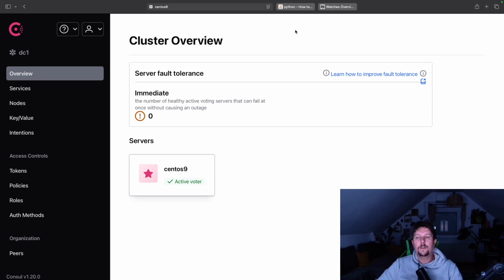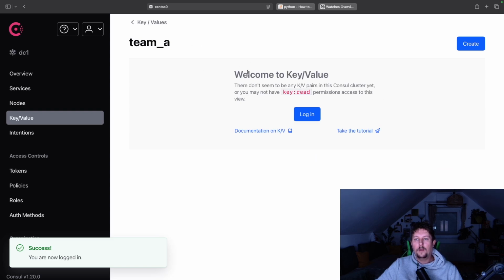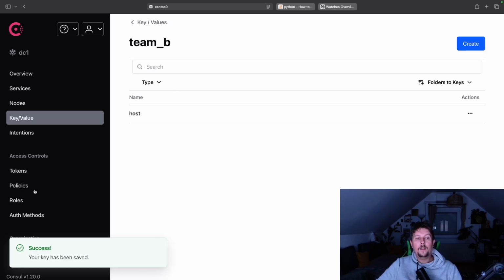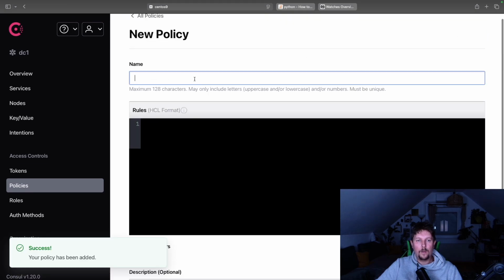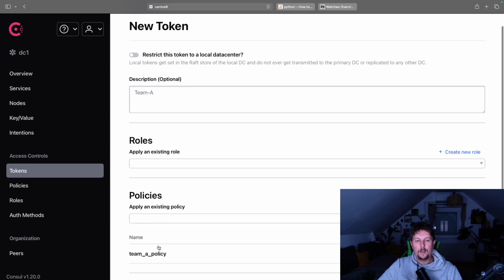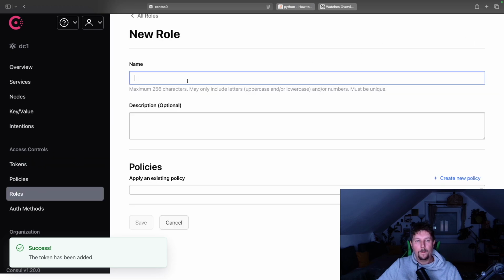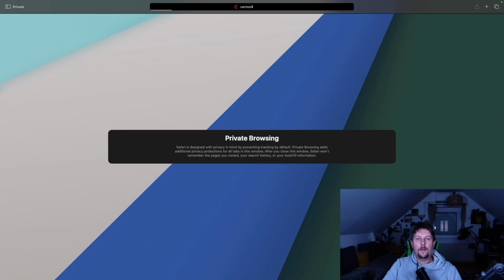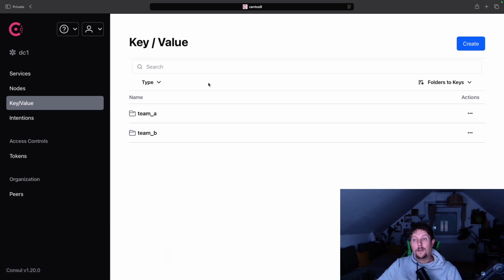HashiCorp Consul - Roles and Policies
Let's talk about roles and policies in consul and how to use them.